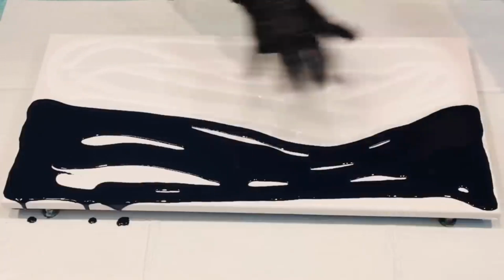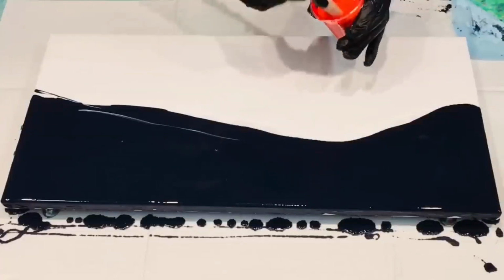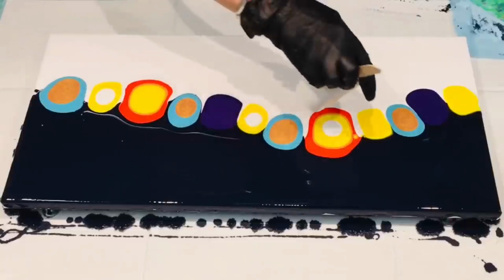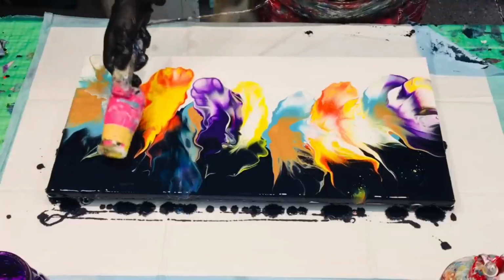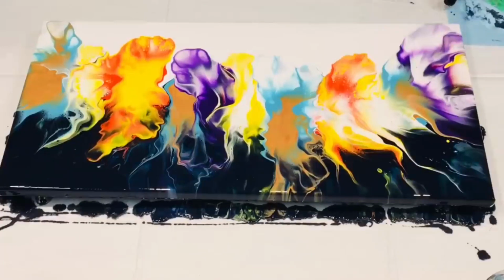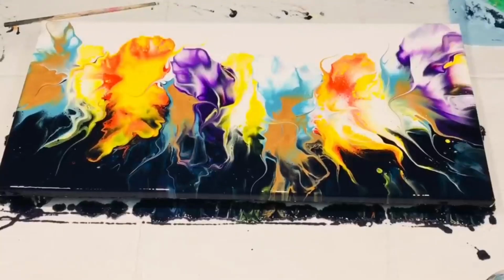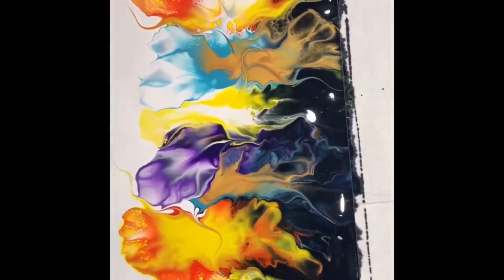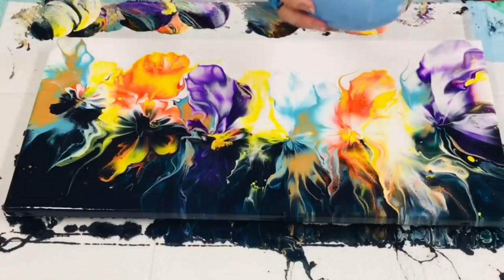A Favourite of mine🤩 COLOUR ME HAPPY /KALEIDOSCOPE OF MY FAVOURITE COLOURS WITH A BIT OF PUPPY SPAM